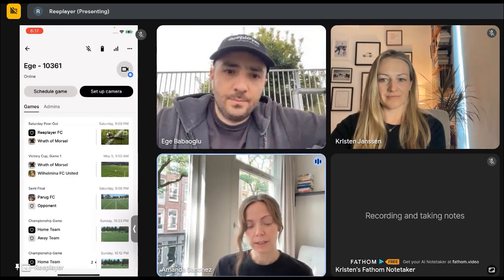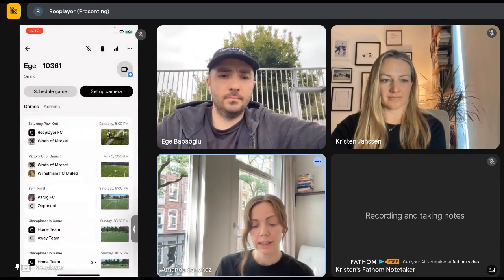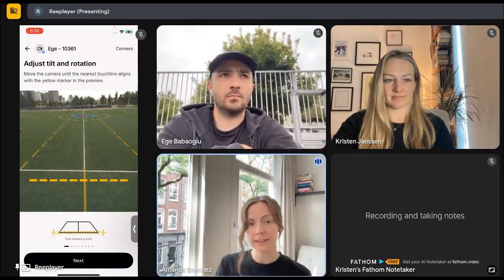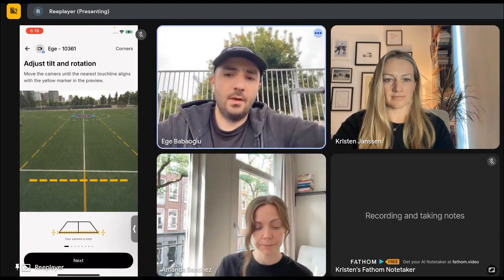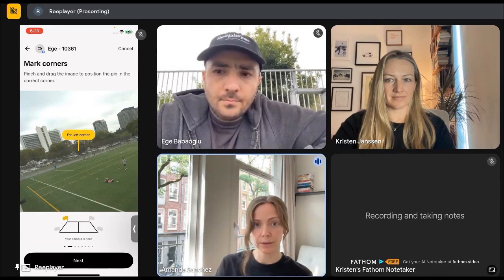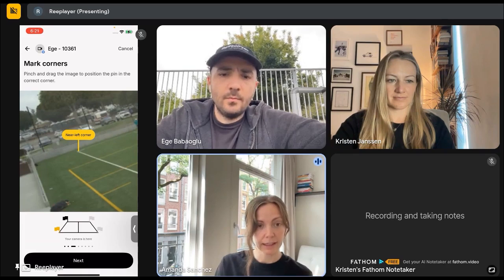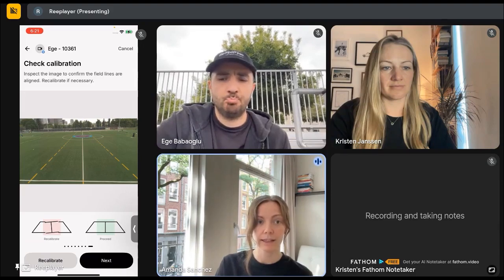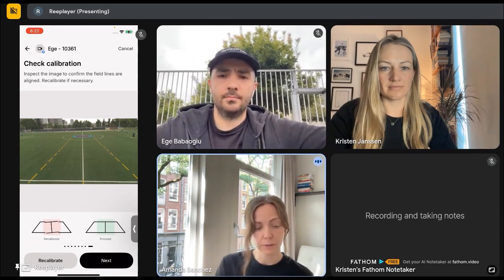Schedule, Set Up & Go Live (All-in-One)